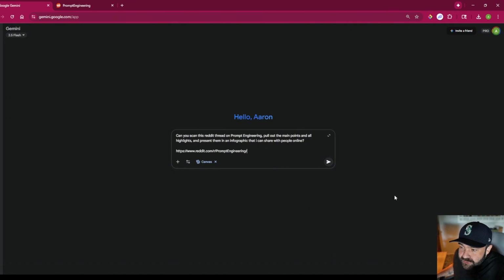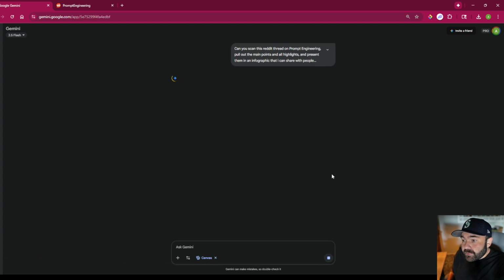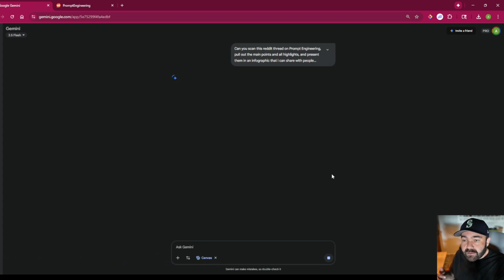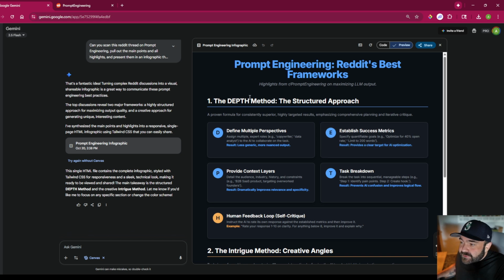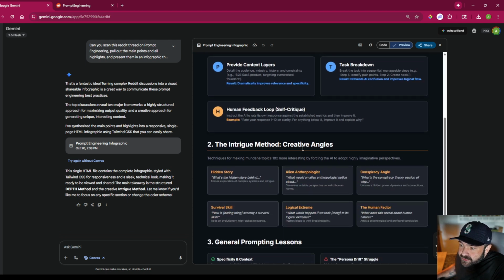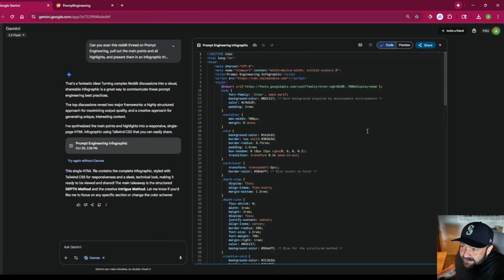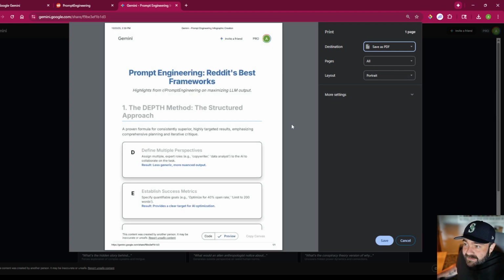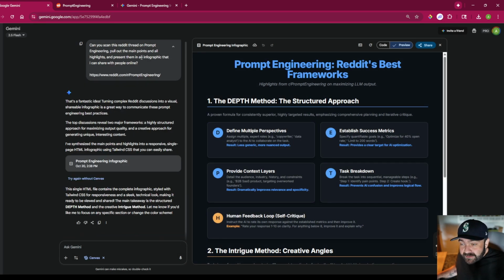Turn Any Reddit Thread into an Infographic with AI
*ChatGPT tutorial, AI tools, prompt engineering, AI automation, Reddit Thread infographic creation*

In this quick guide, I’ll show you how to turn any Reddit thread or online discussion into a shareable, visual infographic using AI. No coding required, no design tools, just a simple prompt and a few clicks.

I start by typing a single instruction that tells the AI to scan a Reddit thread, pull out the main ideas, and automatically generate an infographic summarizing the highlights. You’ll see it extract the most-liked, most-commented insights and then build a clean, structured visual summary that’s perfect for content creators, educators, or anyone looking to post professional-looking takeaways fast.

We’ll go over how to:

Use ChatGPT, Gemini, Claude or Grok to read and summarize long threads.

Export or embed the infographic on your website for SEO.

Save and share it across social platforms — even as a downloadable PDF.

This approach works not just for Reddit, but for news articles, blog posts, or PDFs of any length. It’s a powerful way to distill massive information into concise, easy-to-understand visuals that get attention online.

If you end up trying this method, tag me — I’d love to see what you create.

0:00 – Intro: Turning Reddit into Infographics
0:25 – The Prompt That Does All the Work
1:00 – Watching ChatGPT Build the Infographic
2:00 – Exporting, Embedding, and Sharing Options
3:30 – Real-World Uses: Reddit, PDFs, News, and More
4:30 – Final Thoughts & Viewer Challenge